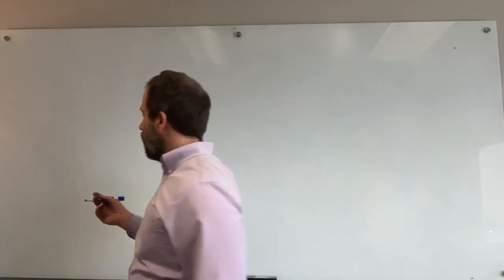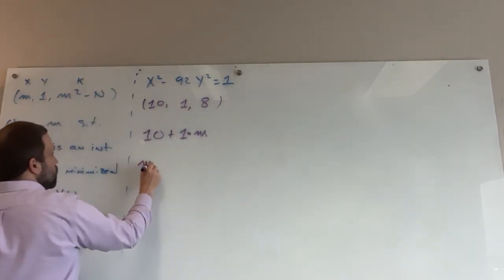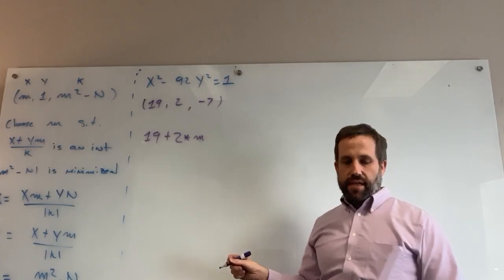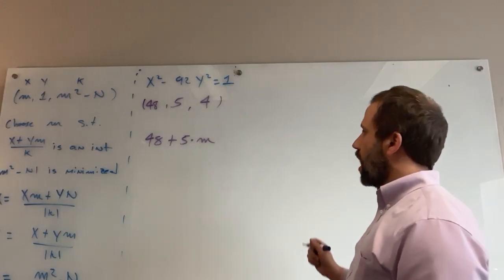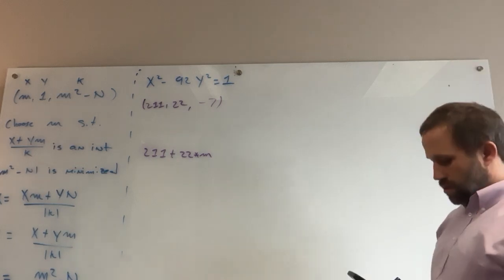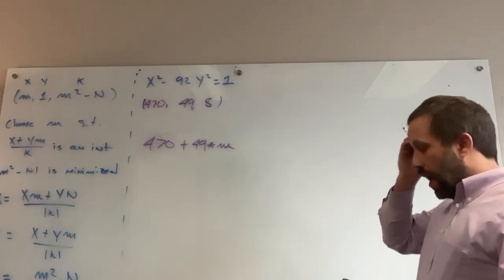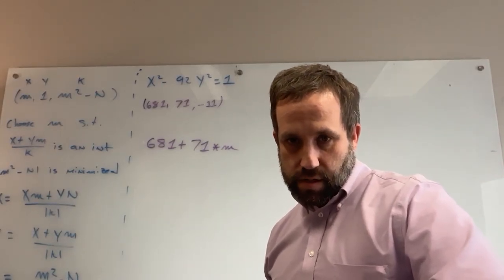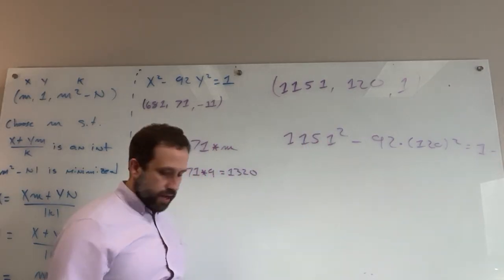Math 629 Week 6 The Algorithm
Sorry! I jostled my screen and the bottom of the board is cut off. The bottom line says k = (m^2 - N)/k.